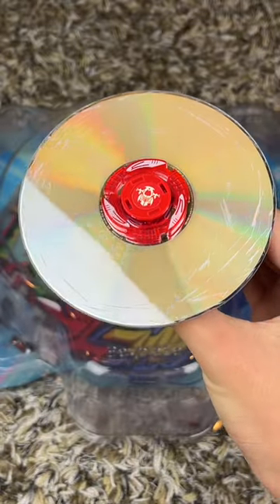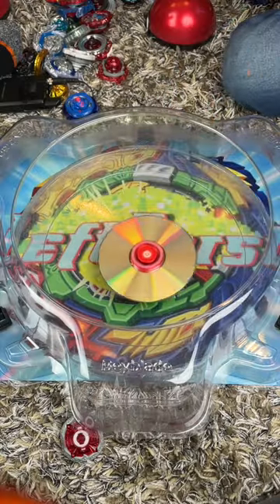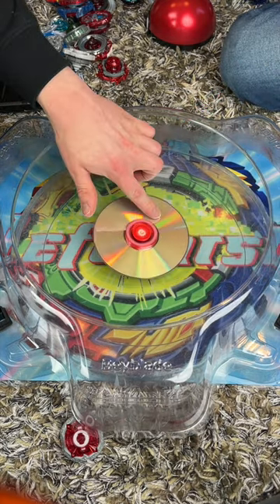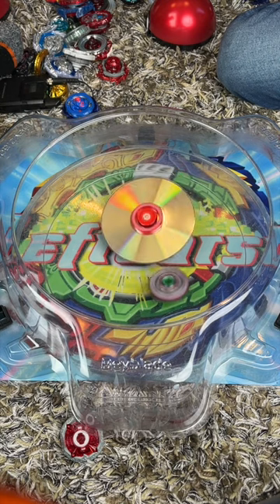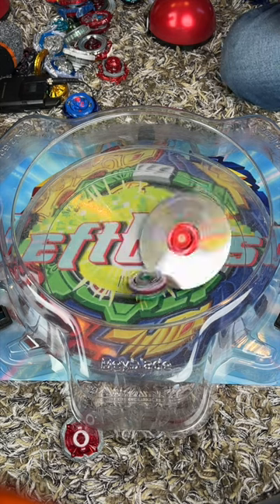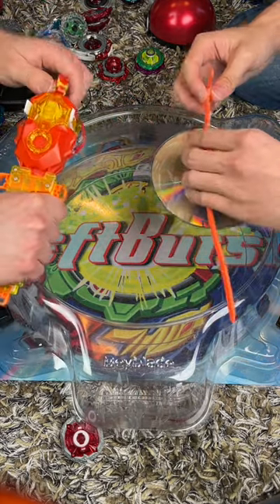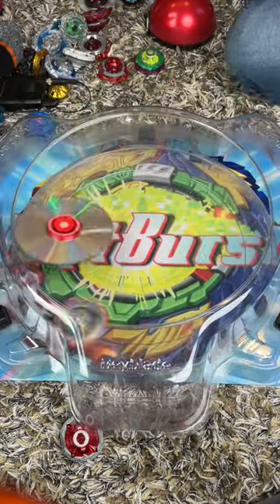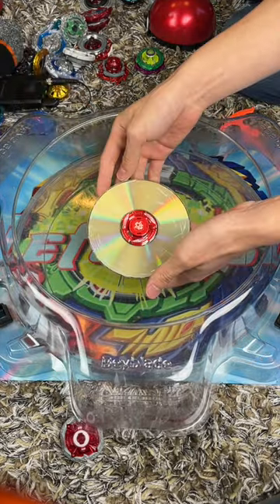CD Beyblade Mod!